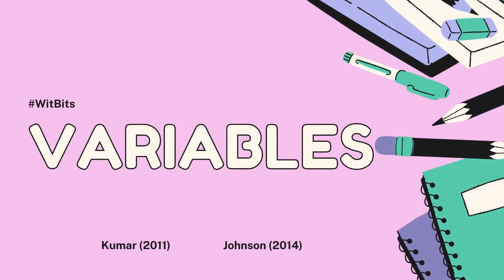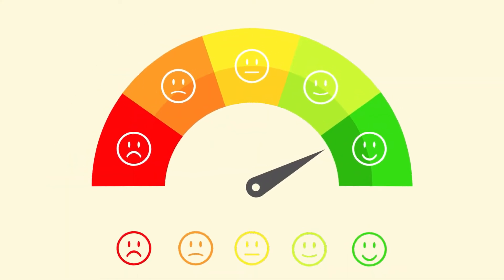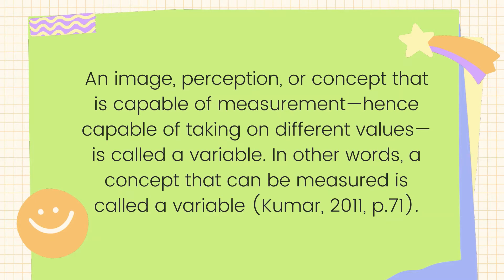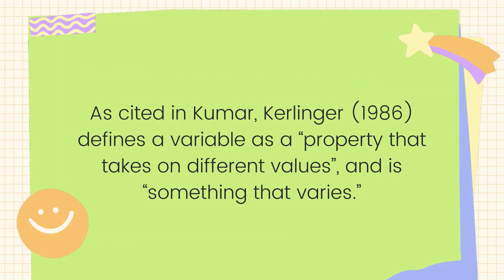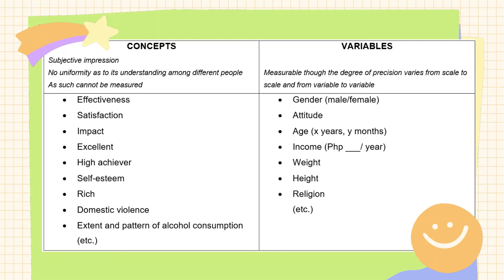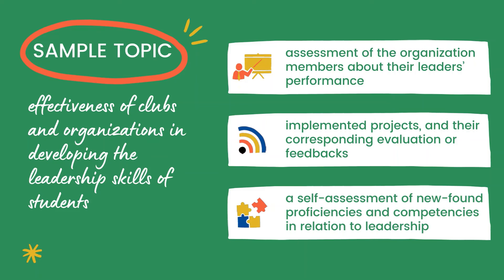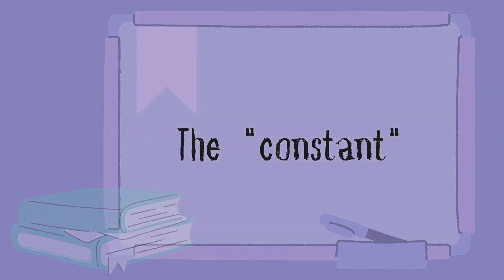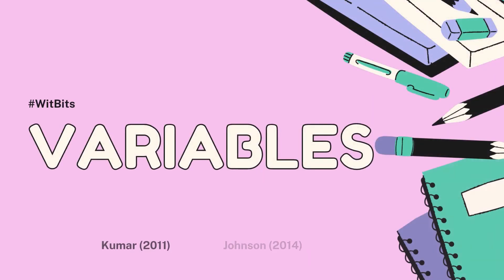TURNING CONCEPTS INTO VARIABLES WitBits || WORD WORKS BY SHELICA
Good day, Word Workers! It is I, your Chief Word Worker, Ms. Tan. For the first episode of WitBits, I discuss how you could turn concepts into variables, and I also differentiate a variable from a constant.